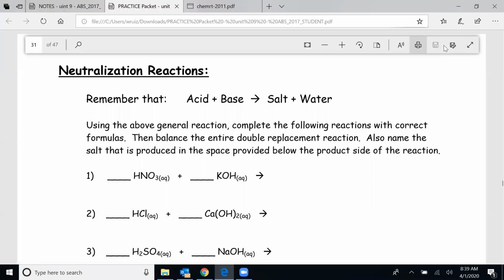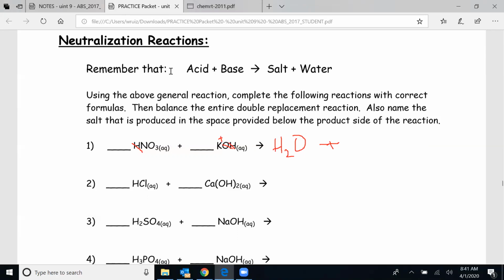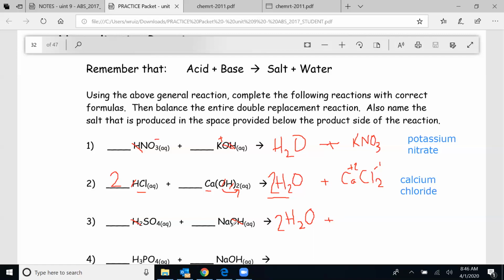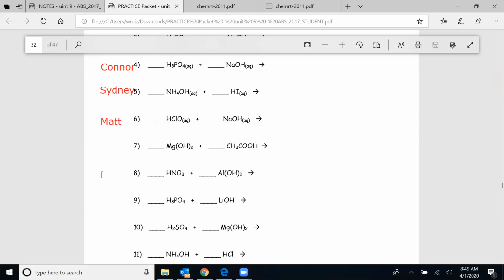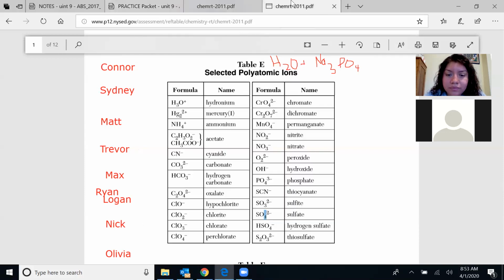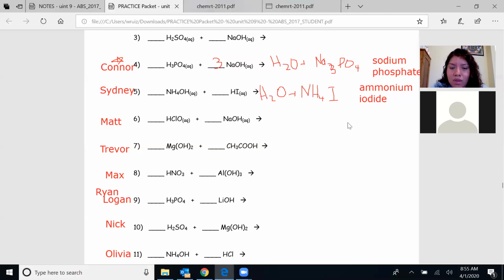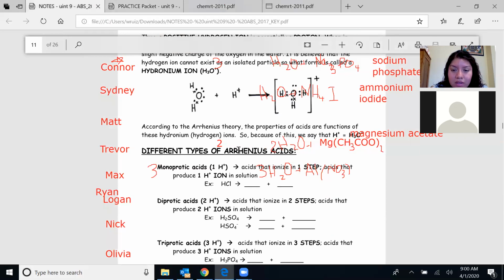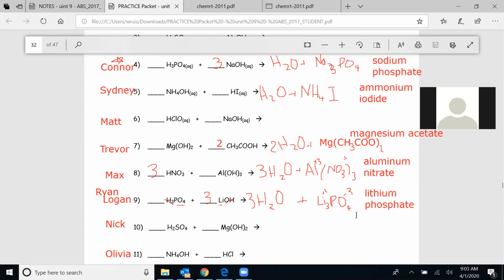Review of Pg 188 (neutralization) of your blue chem workbook.